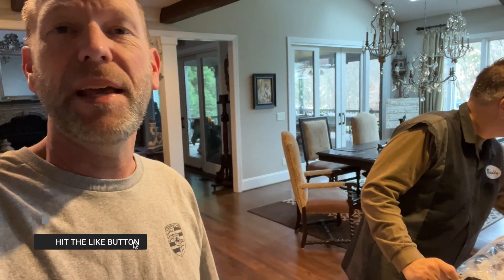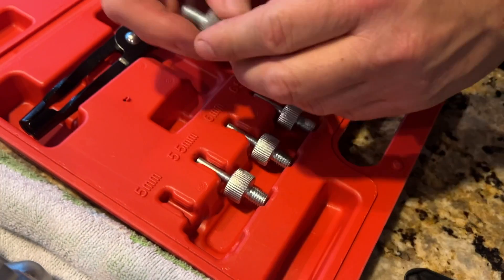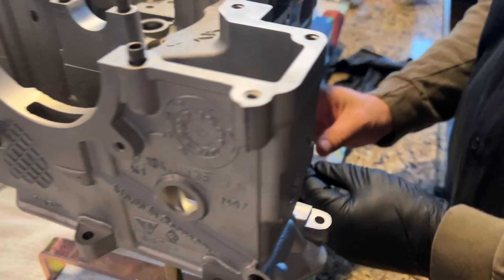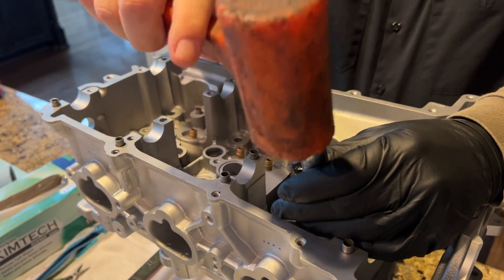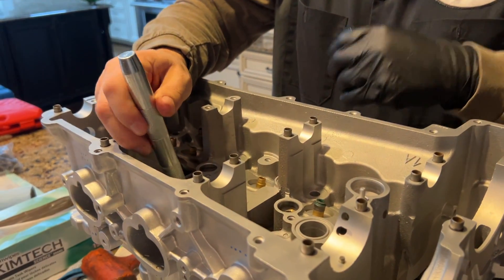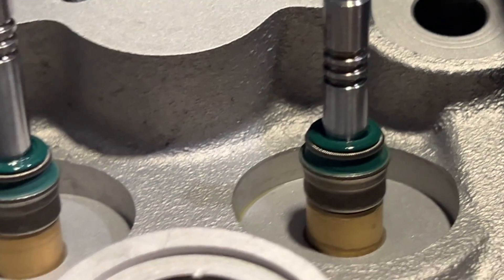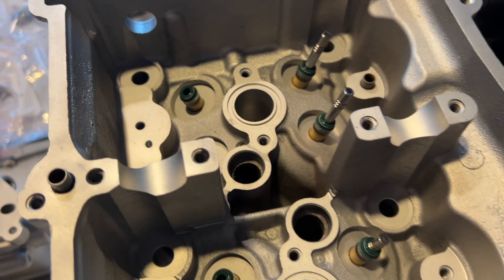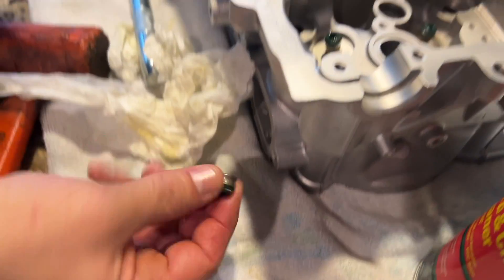Porsche 911 Engine Assembly Guide: Part 16 - Valve Seals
This is Part 16 of the COMPLETE 911 engine assembly series that shows you how to install the valve seals on a Porsche 911 997 engine. Pay attention to the end if you have a head with double springs for the intake valves like as we discover in this video :)

Valve Seal Kit
Cylinder Head Stands

101 Projects for your Porsche Boxster book:

986 Service Manual:

Diamond Donors:
Luis Alvarenga